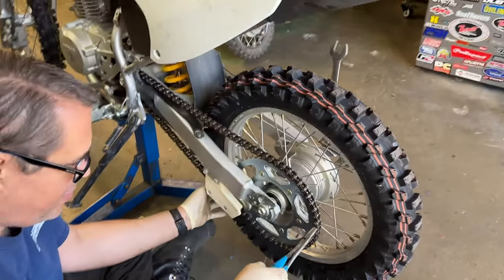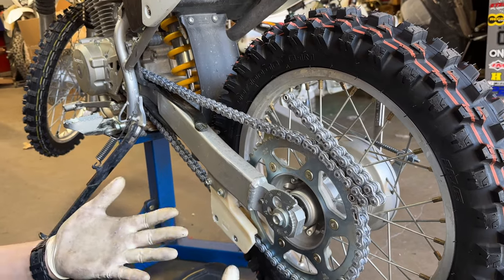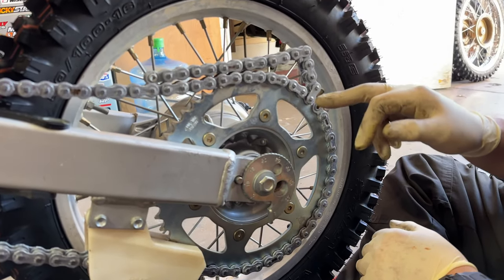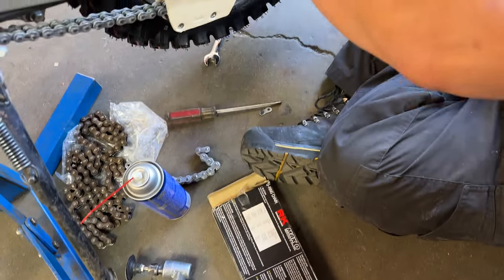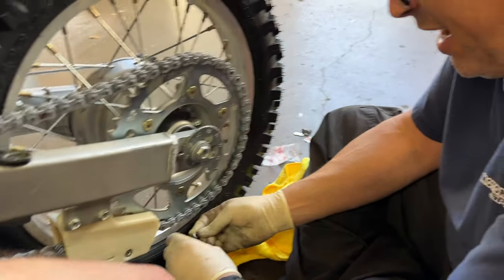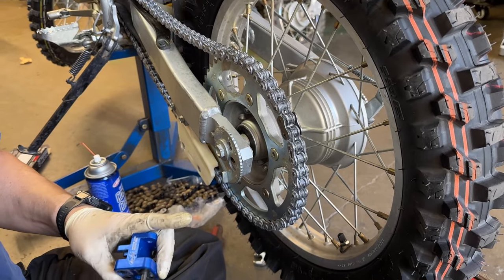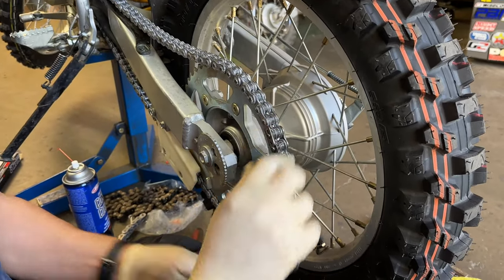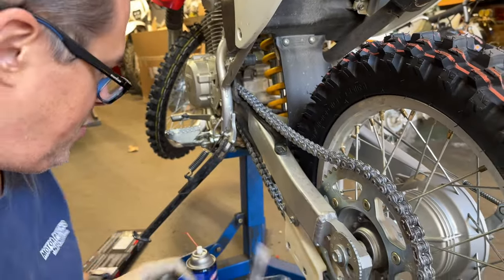Replacing the chain on a 2003 CRF150F RK O-Ring 520x120 Links